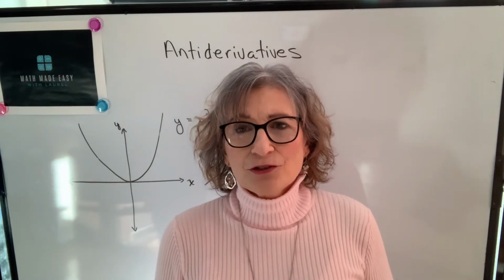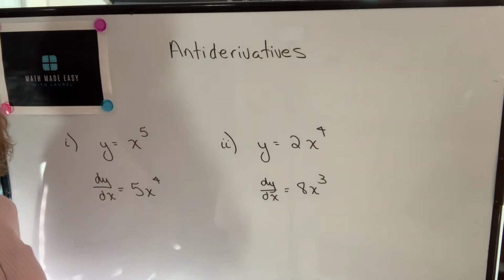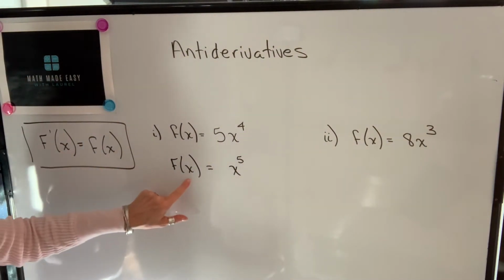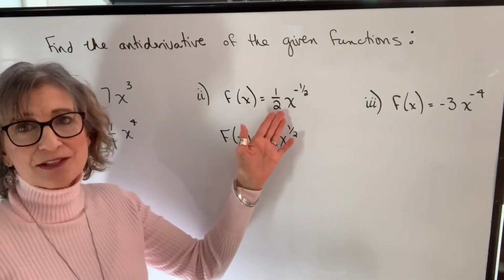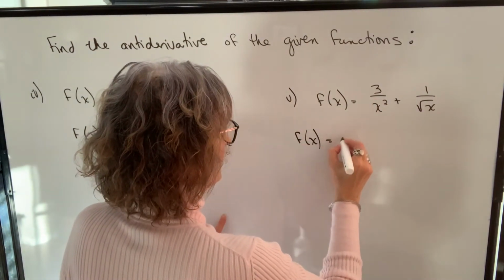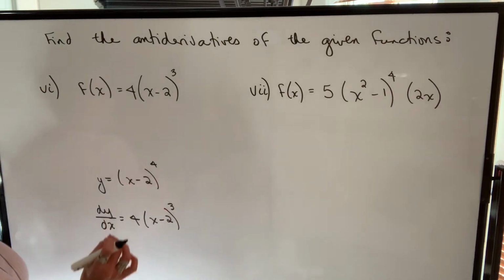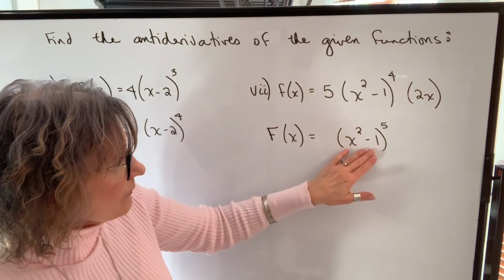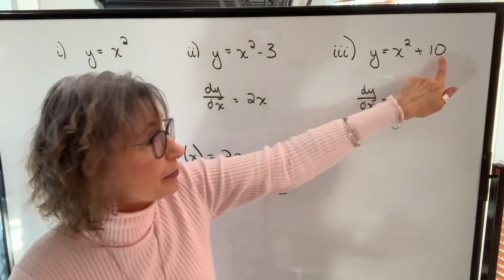Antiderivatives Part 1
This video introduces the concept of antiderivatives, the reverse process of differentiation. We focus on finding antiderivatives of basic polynomial functions, with step-by-step explanations and worked-out examples to build a solid foundation for integral calculus.

What You’ll Learn:
Definition of an antiderivative
Understanding the connection between derivatives and antiderivatives
Finding antiderivatives of polynomial functions
How the constant of integration is applied